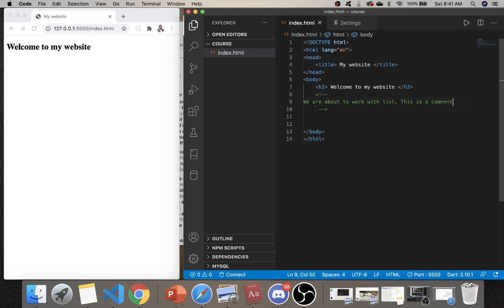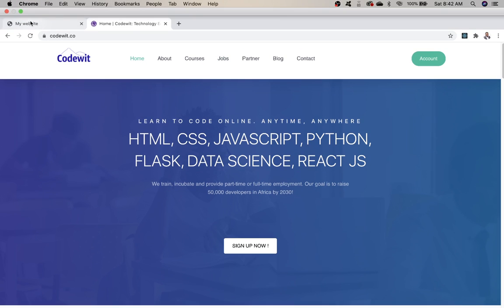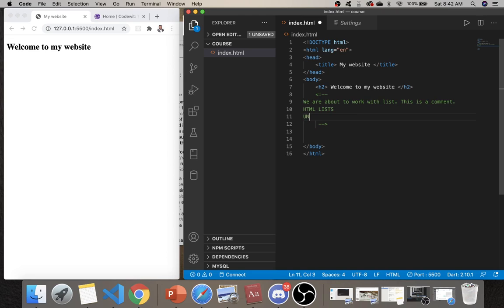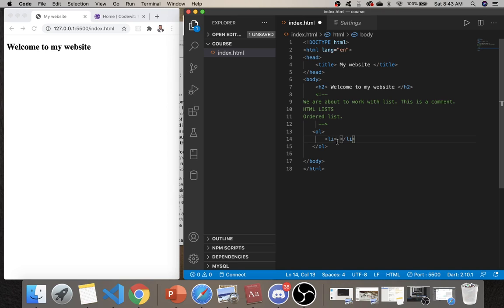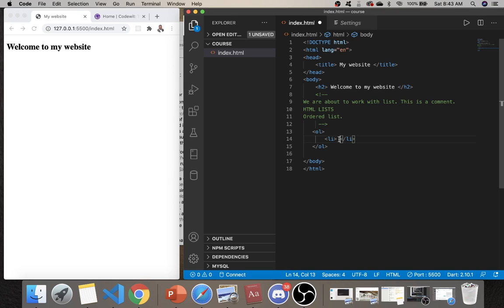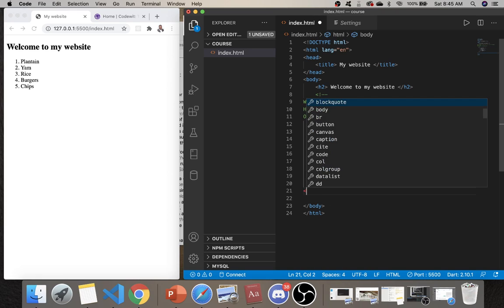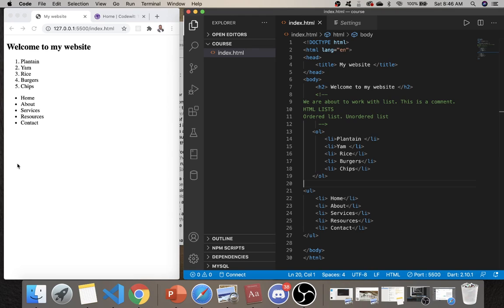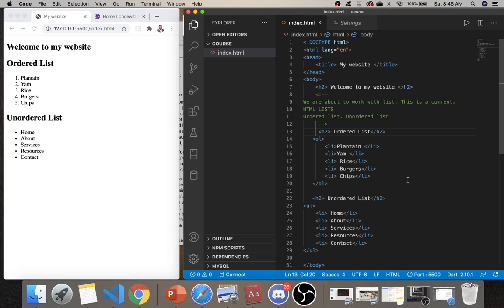HTML Lists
Lists are important in HTML to categorize items. Mostly used for Navigation/Menu